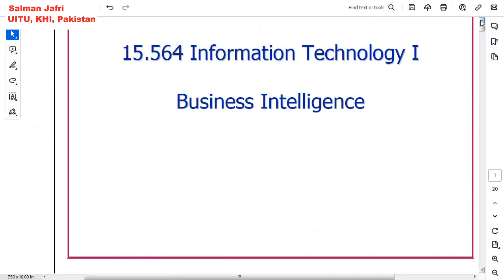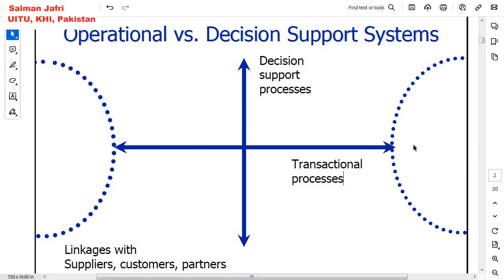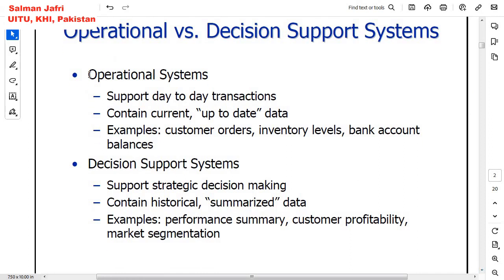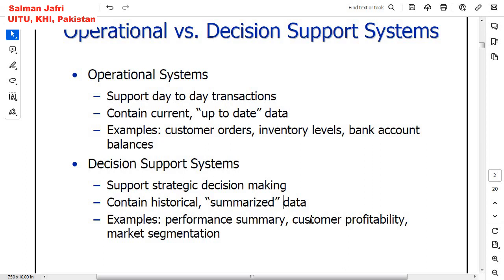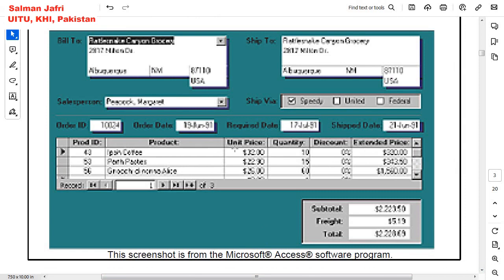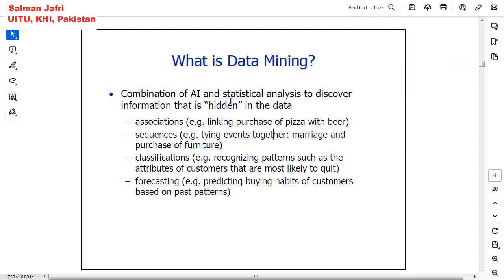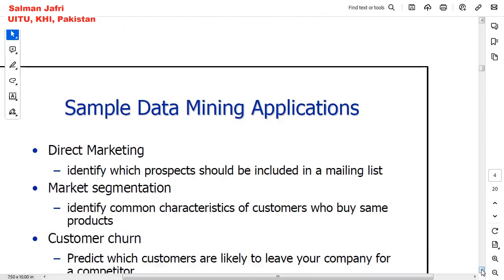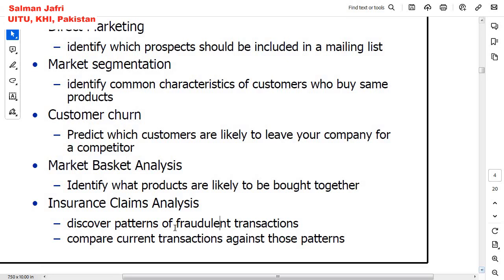Lecture 1 Data Warehousing & Data Mining Introduction Part 1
Introduction to the topic and Business Intelligence as a whole